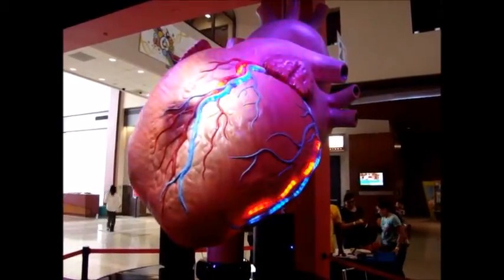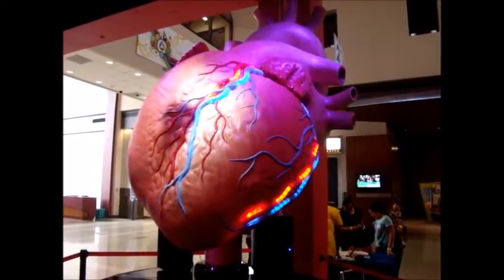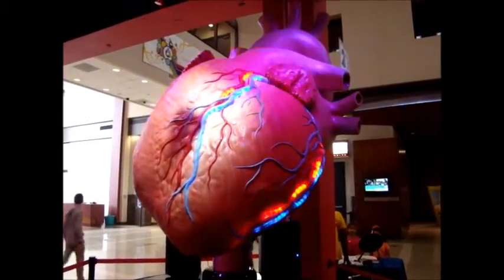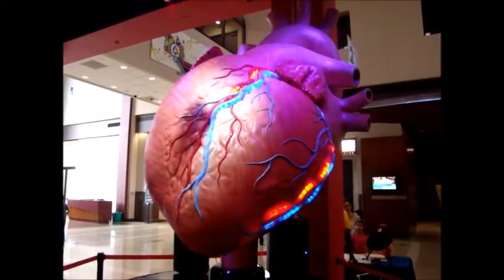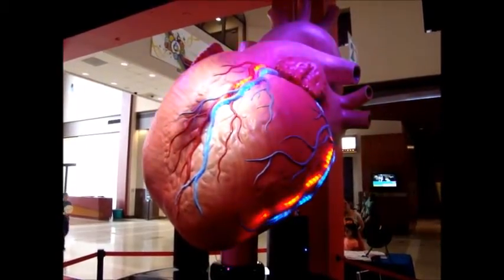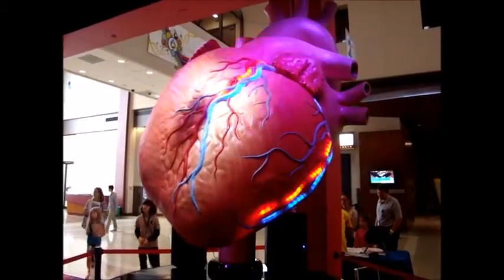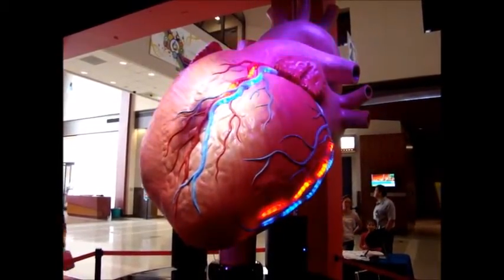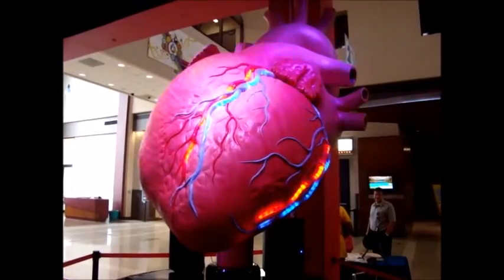The Heart Attack Machine at The Health Museum in Houston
In this video we get to see how a heart suffers while going on cardiac arrest. It is part of the permanent installation of The Health Museum in Houston; and was a part of our travel coverage to Houston, Texas for seriesandtv.com and dayanabarrionuevo.com